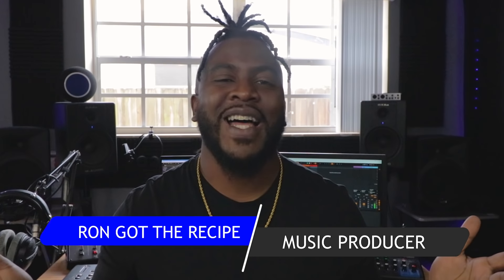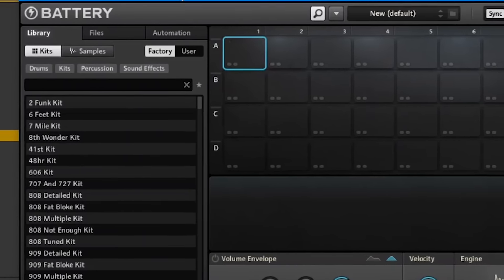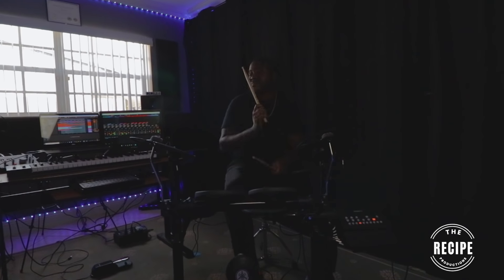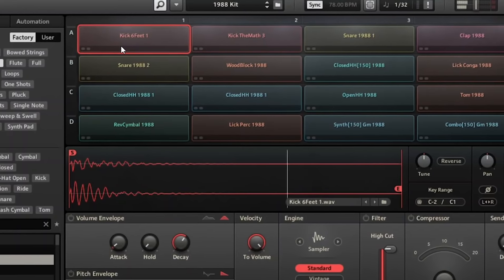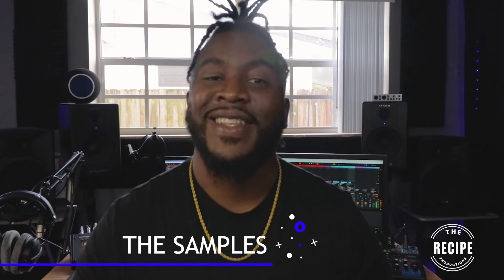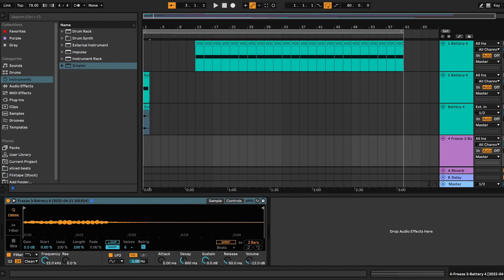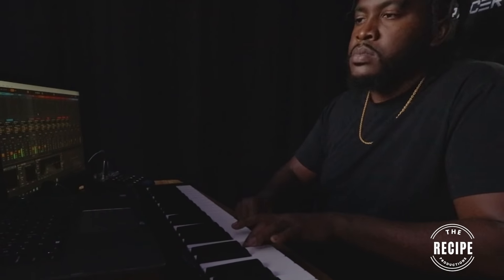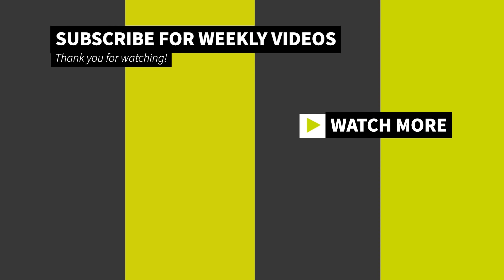How to make a Griselda type beat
What is up you guys! In this video I'll be showing you my take on how to make a Griselda type beat using Battery 4 in Ableton.

Watch till end for gems.

🎹 MUSIC PRODUCTION SOFTWARE & PLUGINS 🎹
Ableton Live 11
Battery 4
Maschine  Expansion: Faded Reels & Soul Magic
Rickenbacker Bass VST
Alicia Keys Piano
Guitar Rig 6
Ableton Eight EQ

Prod By. Ron Got The Recipe @rongottherecipe